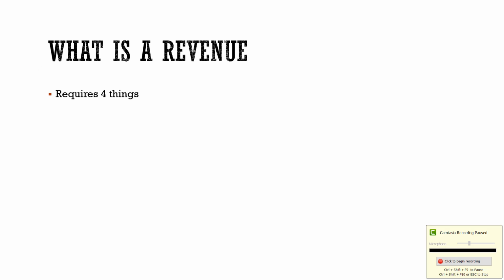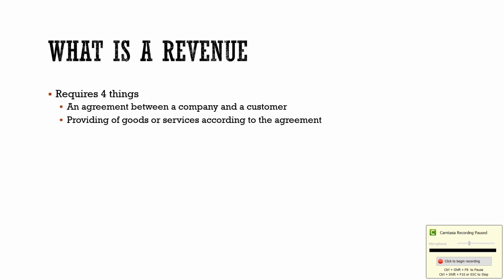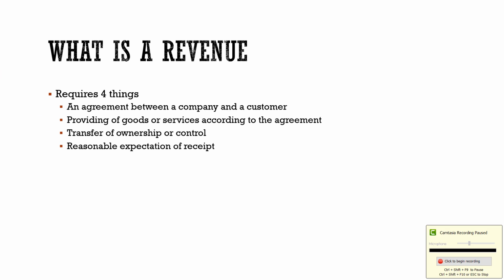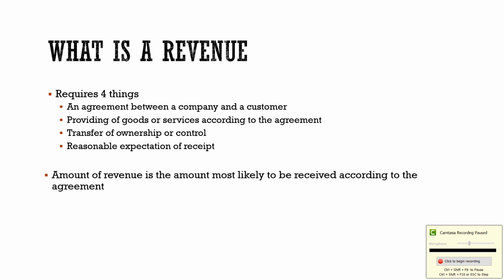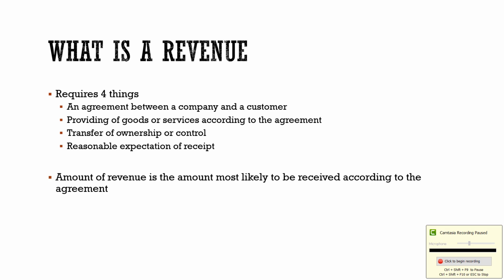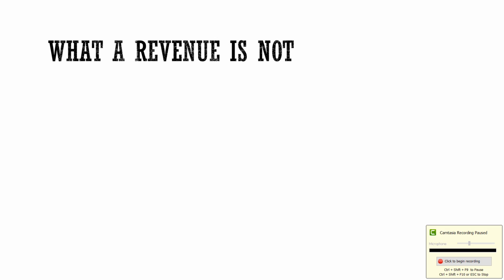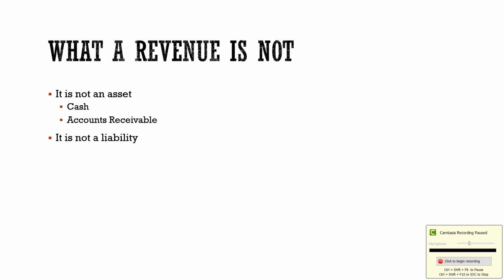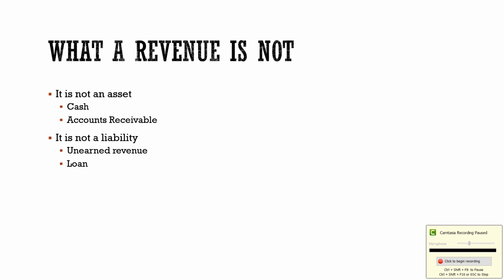What is revenue